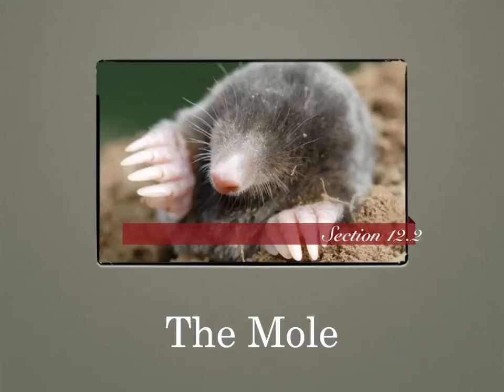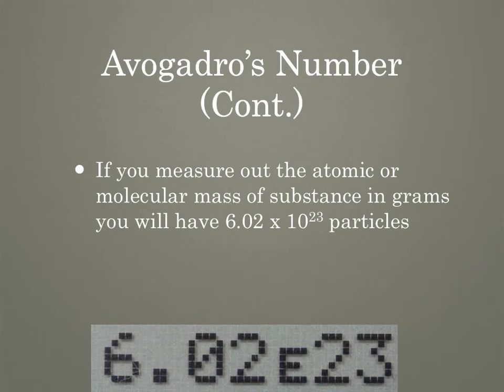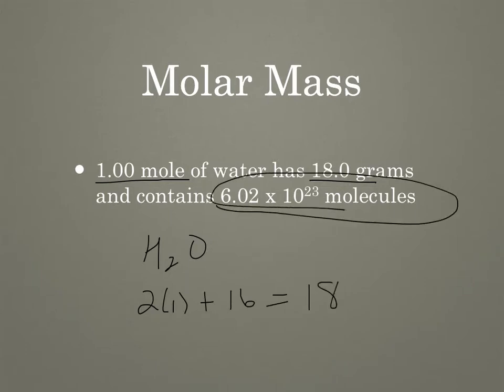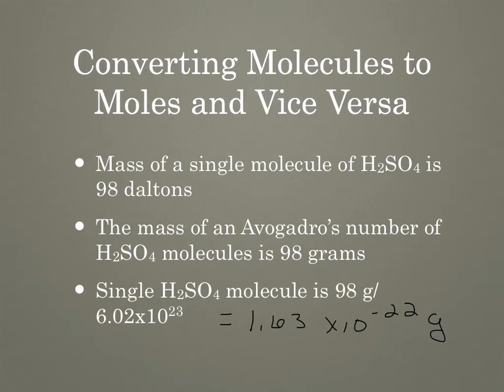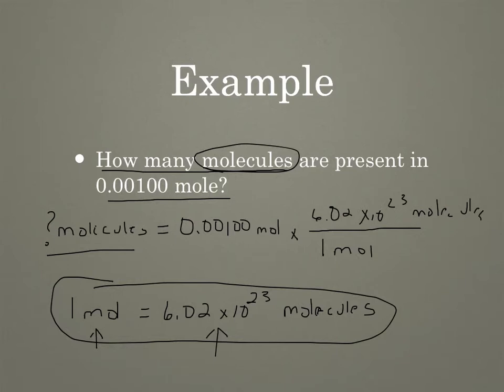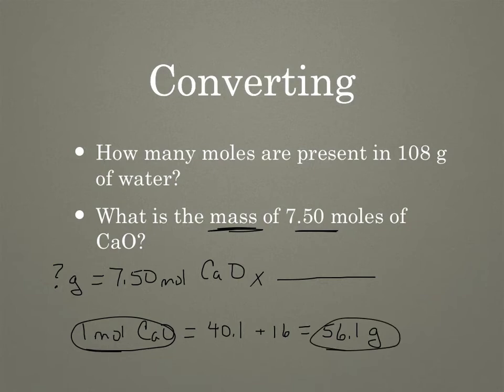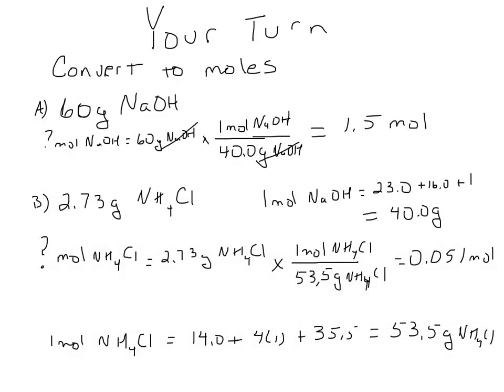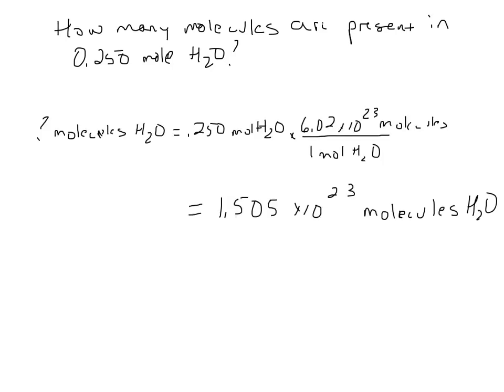Tiger Chemistry 12 2